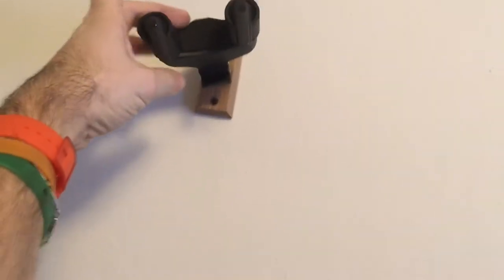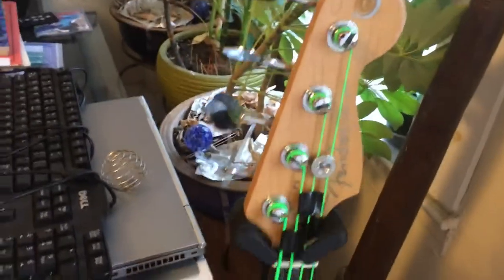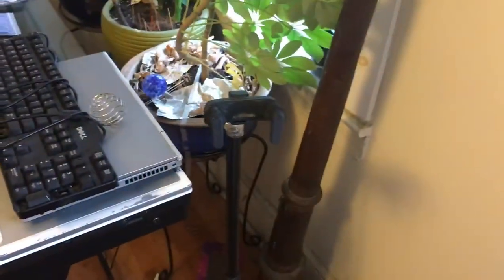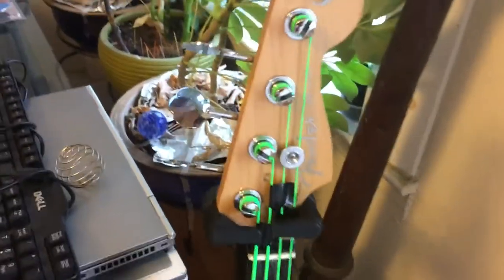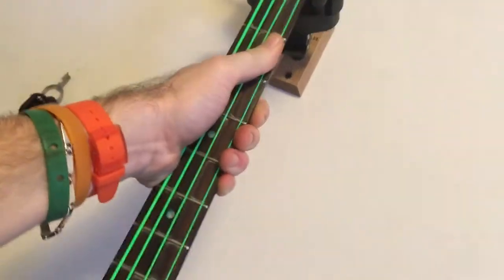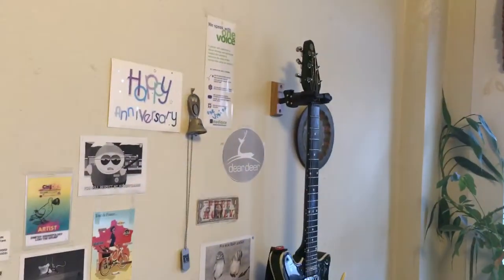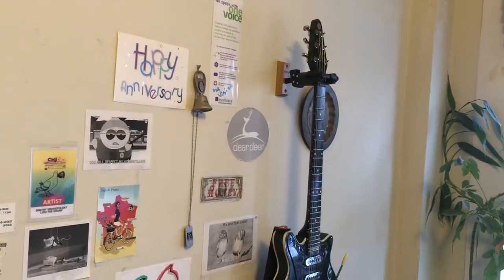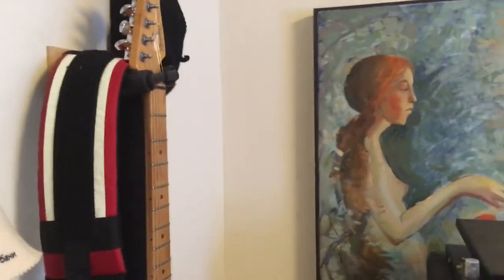Hercules guitar wall hangers are great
Showing the Hercules guitar stands and how they're great and solid.